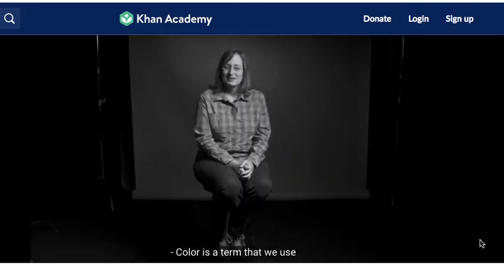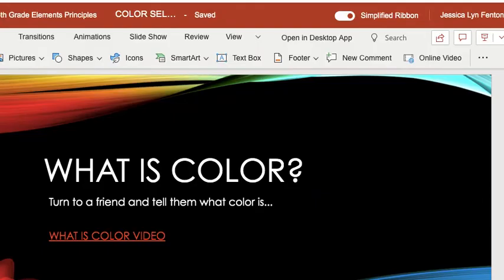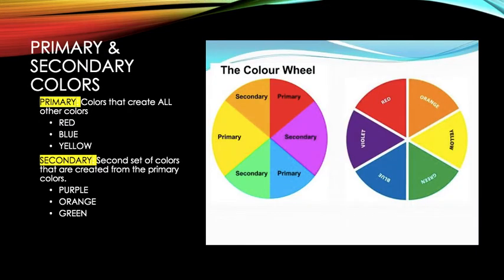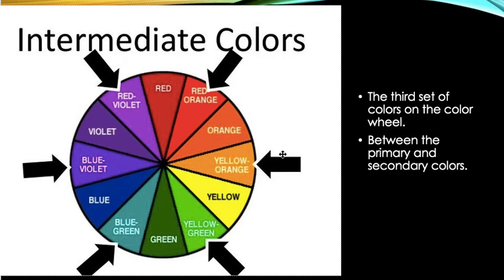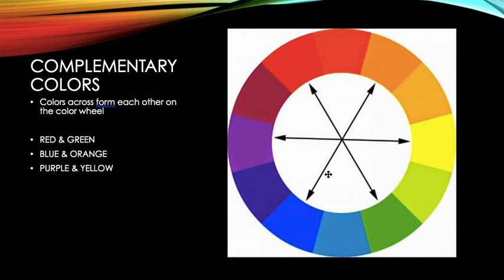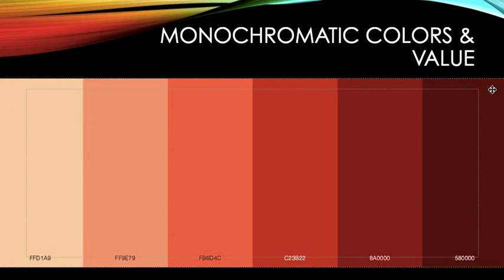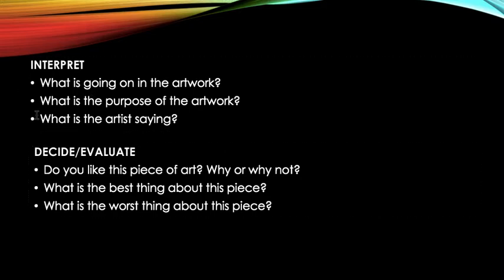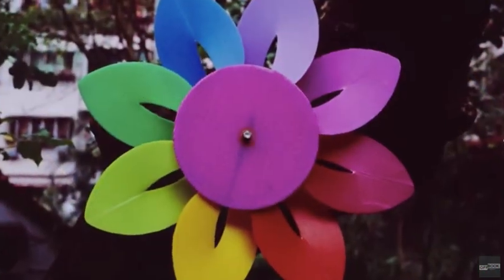Color Lesson MySchool